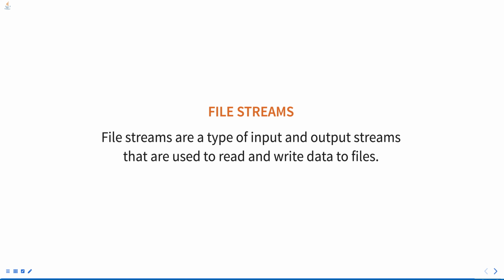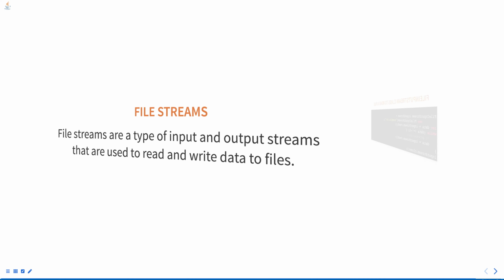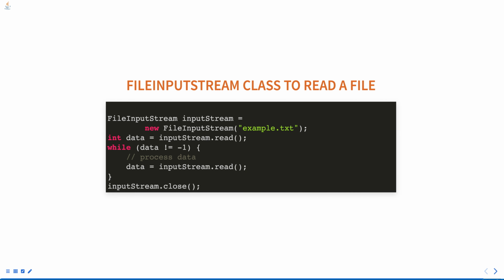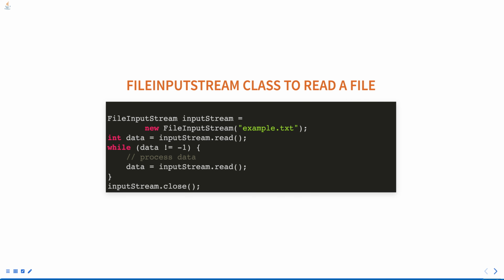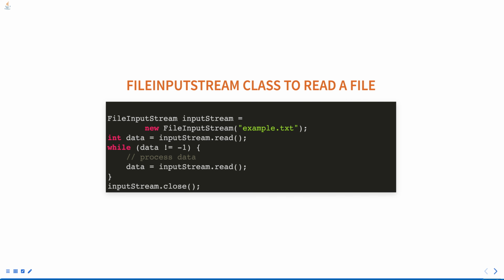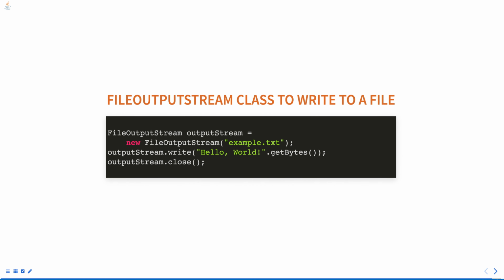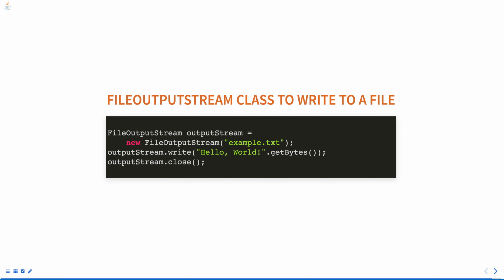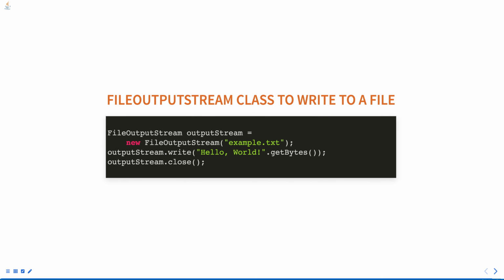File Streams in java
File streams are a type of input and output streams that are used to read and write data to files.
* FileInputStream
* FileOutputStream

Java training
BSc in computer science - Programming in Java
Java tutorial